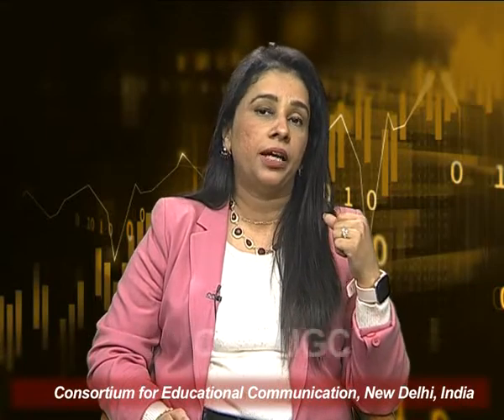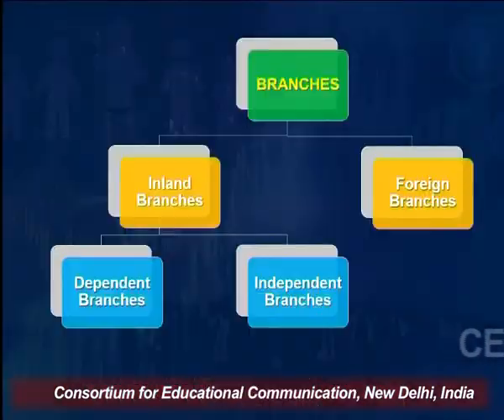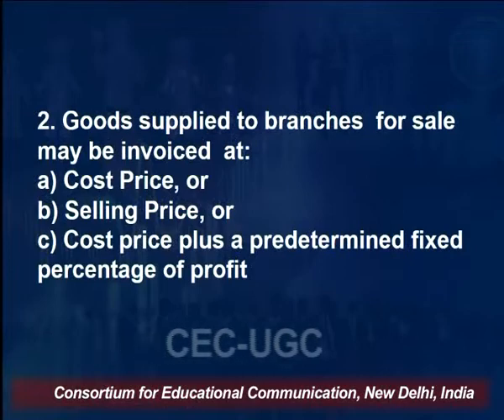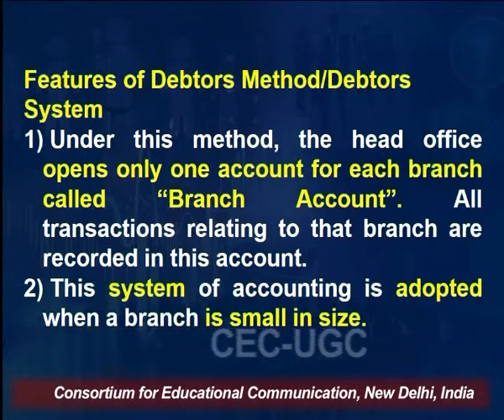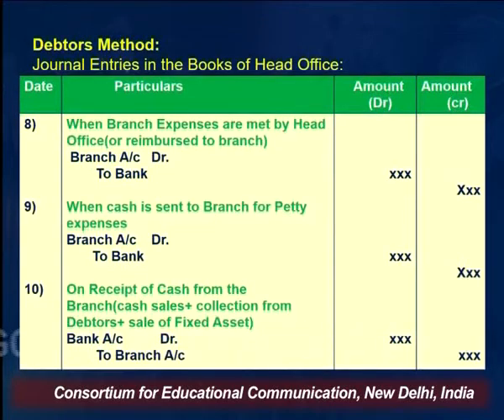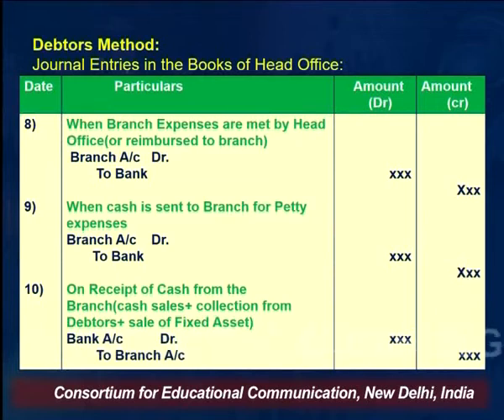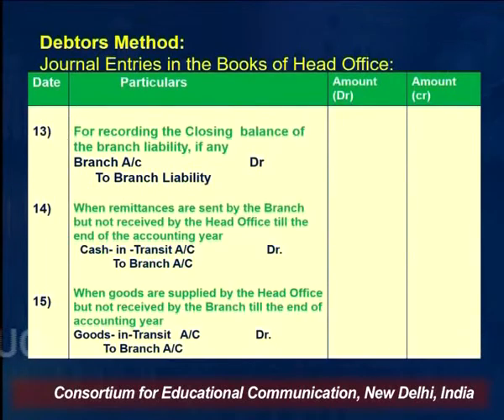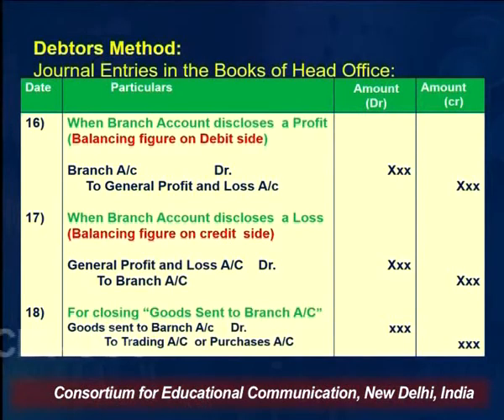Branch Accounting - I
This Lecture talks about Branch Accounting - I.